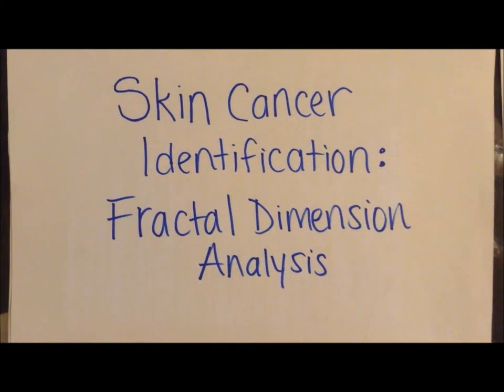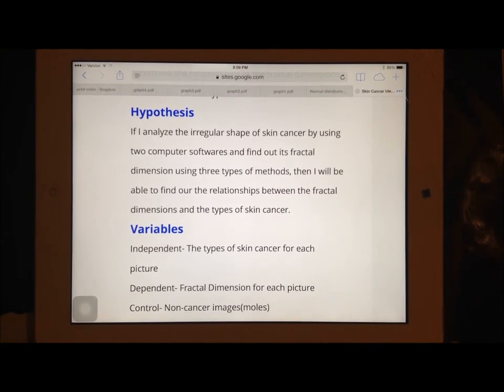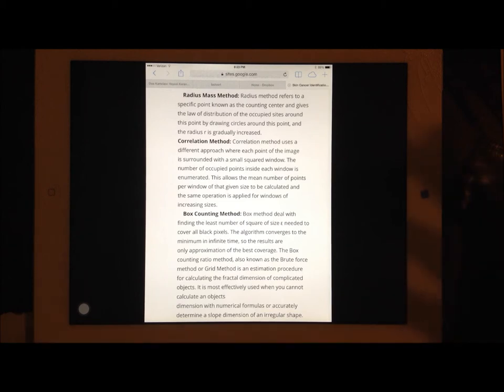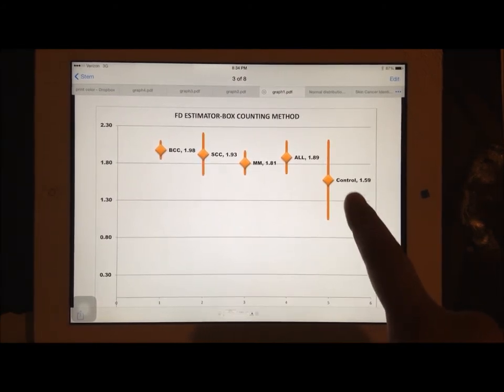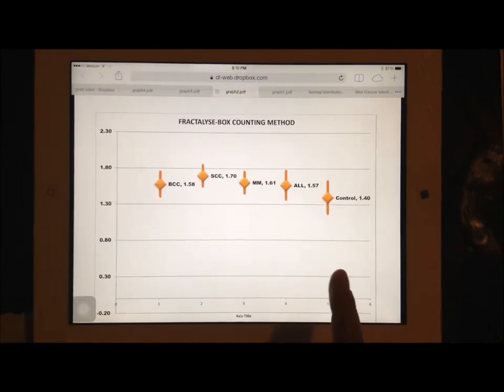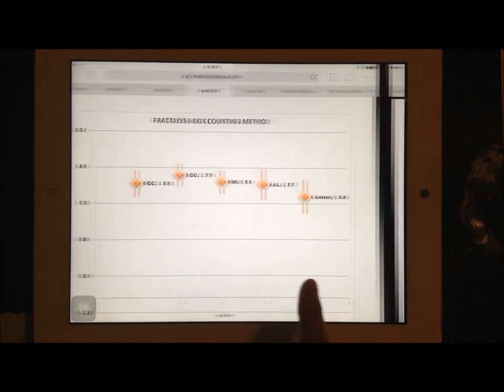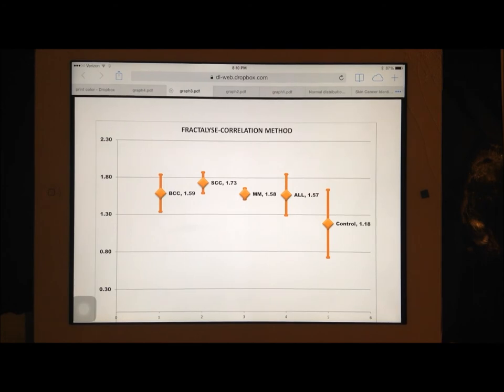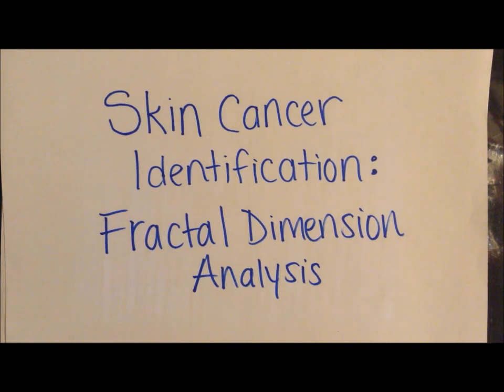Skin Cancer Identification: Fractal Dimension Analysis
My project is a mathematical project with a medical application. In this project, I found the relationships in the fractal dimensions of different skin cancer types. With this novel approach, fractal dimension can be used to determine a type of a skin cancer or whether or not it is skin cancer. The skin cancer types used in this project:
- Basal Cell Carcinoma
- Squamous Cell Carcinoma
- Melanoma
- Actinic Keratoses
- Congenital Nevus
- Amelanotic Melanoma
The mathematical methods used to determine the fractal dimensions were:
- Box Counting Method
- Correlation Method
- Mass Radius Method